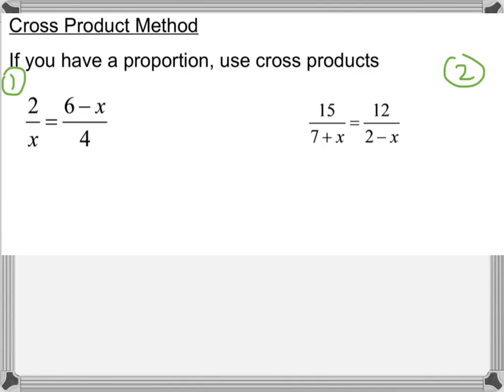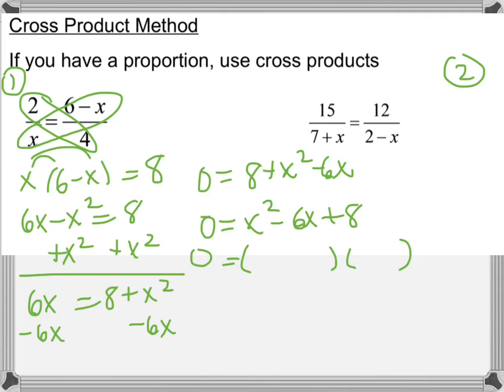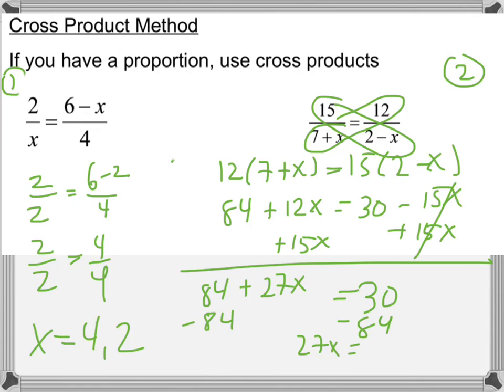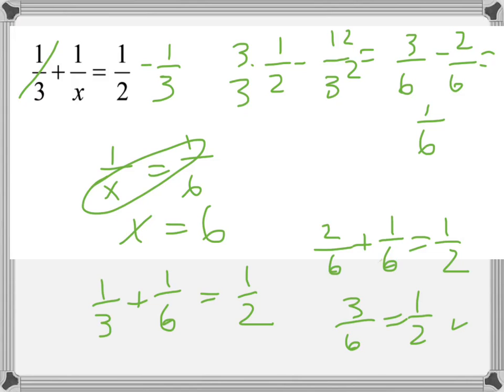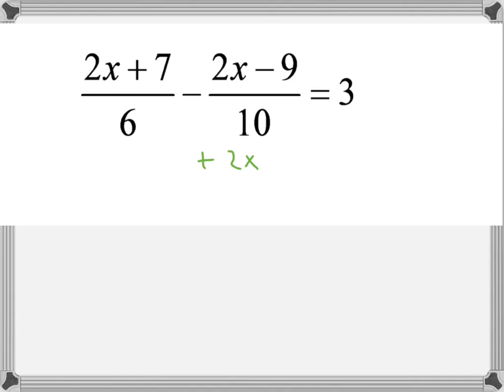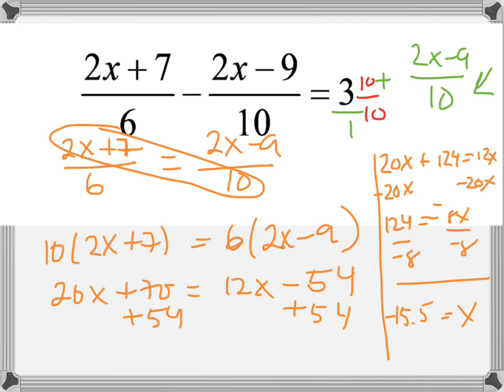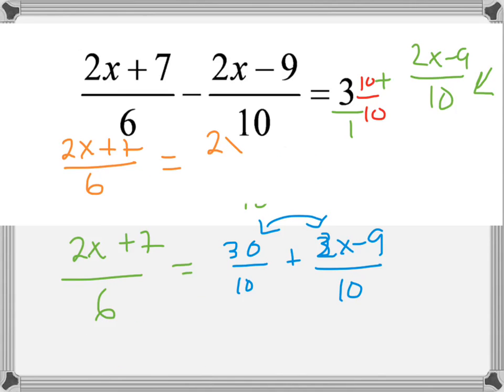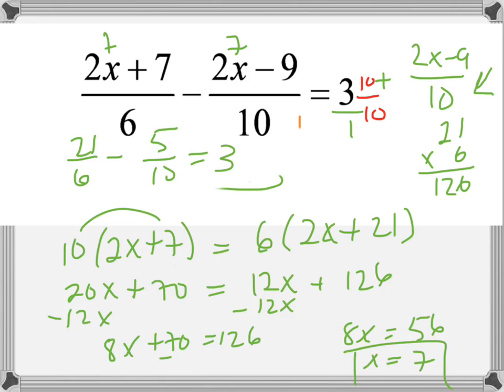Solving Algebraic Equations